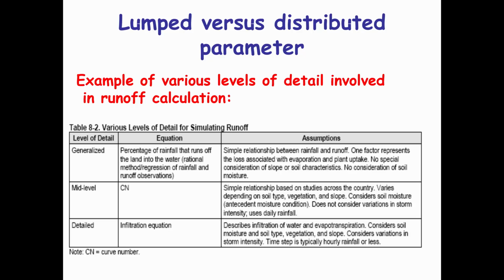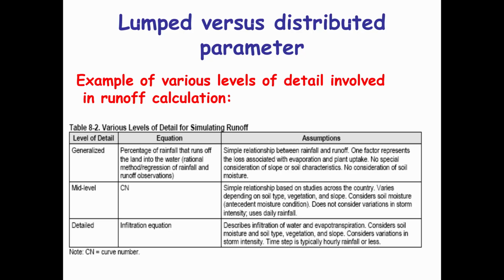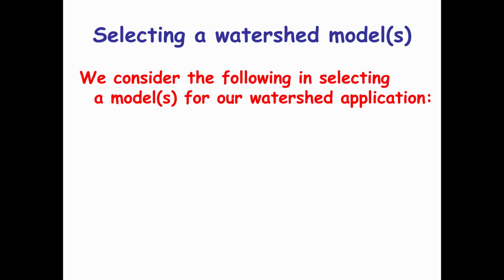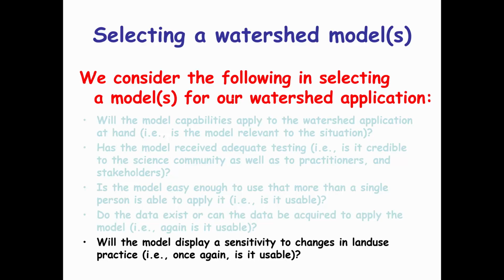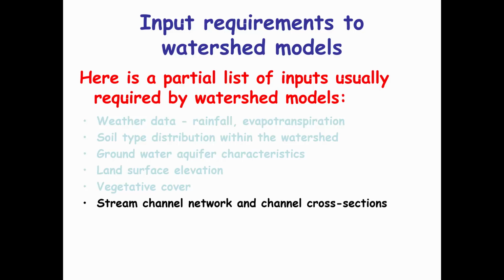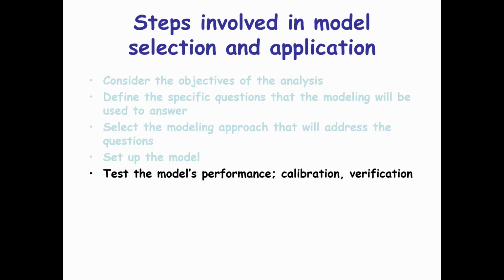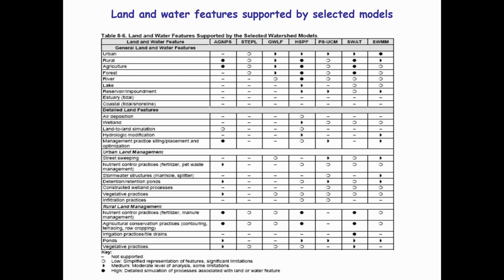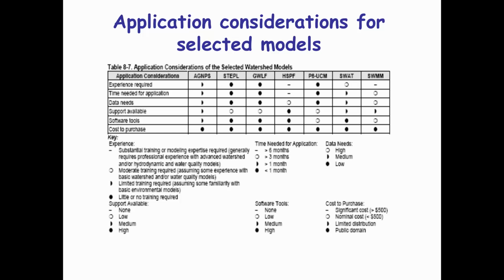Assessment methods - part III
This video provides an overview of methods used in TMDL assessments.